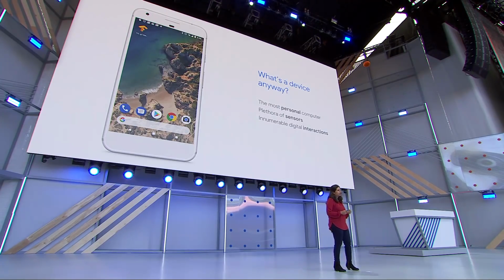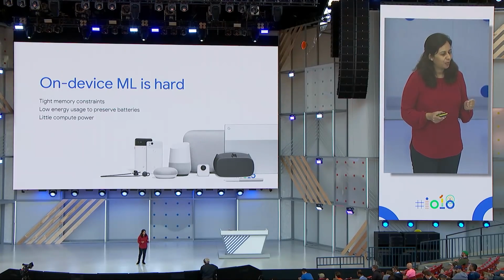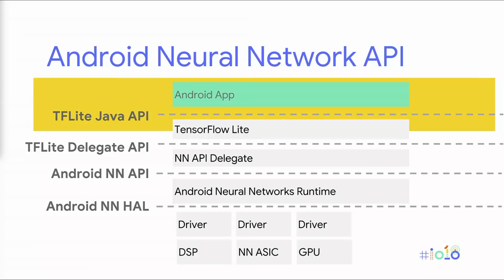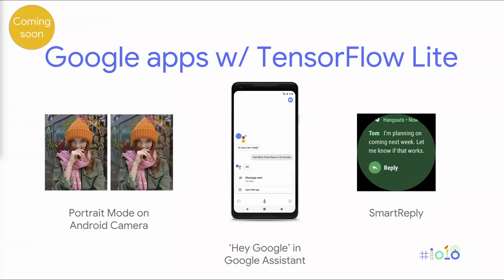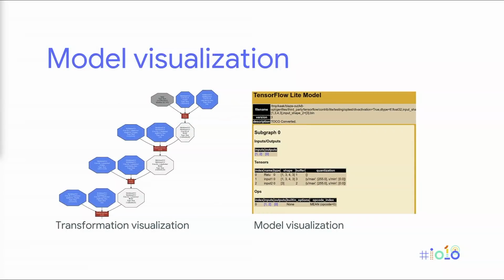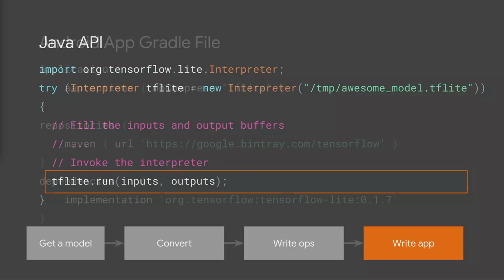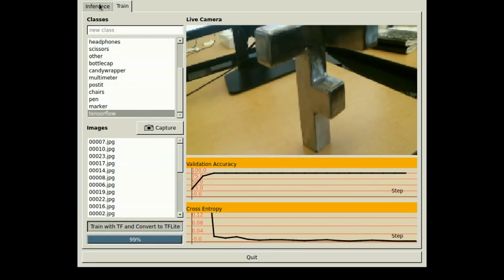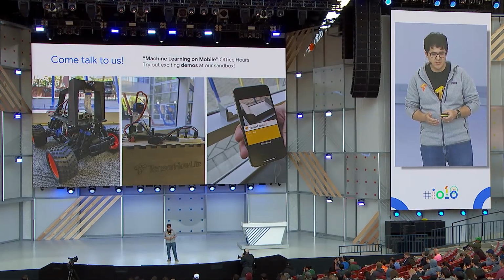TensorFlow Lite for mobile developers (Google I/O '18)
TensorFlow Lite enables developers to deploy custom machine learning models to mobile devices. This technical session will describe in detail how to take a trained TensorFlow model, and use it in a mobile app through TensorFlow Lite.

io18 event: Google I/O 2018; re_ty: Publish; product: TensorFlow - TensorFlow Lite; fullname: Sarah Sirajuddin, Andrew Selle; event: Google I/O 2018;